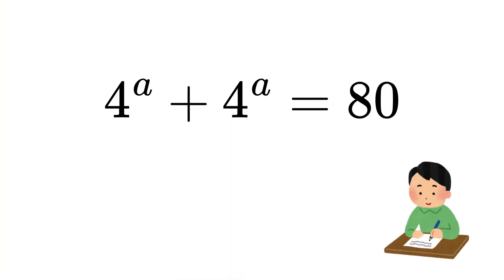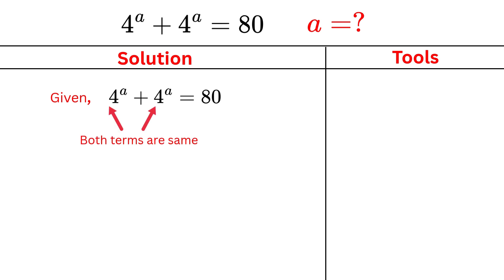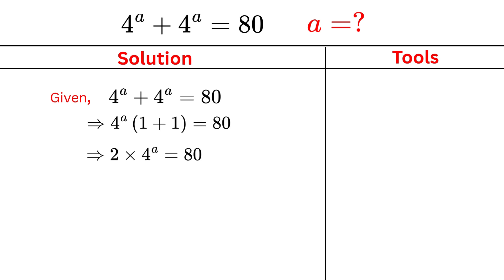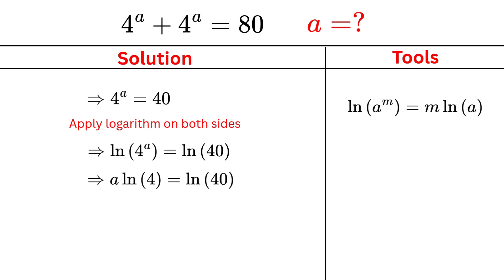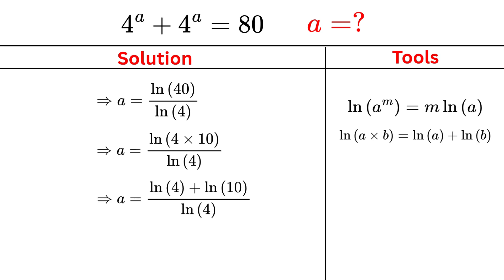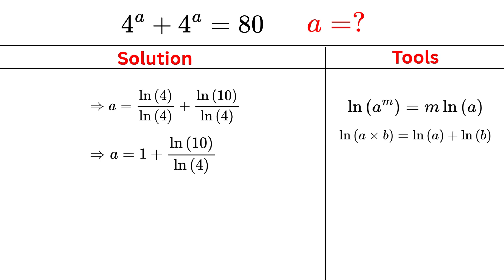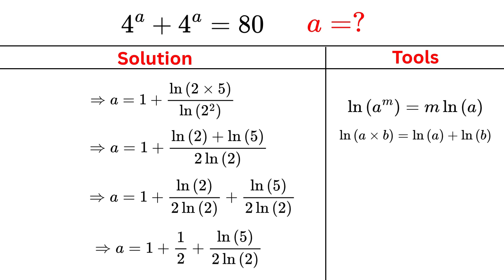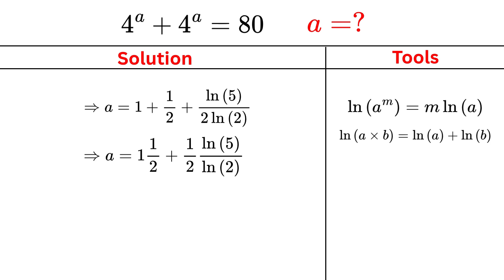You Won't Believe How EASY It Is to Solve Math Problems in 3 Minute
Top Math Olympian Reveals SECRET to Solving Problems in 1 Minute

Welcome to HigherMaths – the ultimate destination for anyone who wants to master Math Olympiad problems, improve problem-solving skills, and learn clever shortcuts to tackle even the trickiest questions! 🎓

In this video, we reveal a secret technique used by top Math Olympians that allows you to solve problems in just 1 minute. Yes, you heard that right – with the right approach and a few smart tricks, you can cut down your solving time drastically and boost your confidence in competitions or exams. This method is not just for Olympiad participants; it’s perfect for students, math enthusiasts, and anyone who wants to think faster and smarter.

✨ Here’s an example problem we’ll solve in the video:
4^a + 4^a = 80
This problem is a great way to practice your skills with exponents and logarithms. We’ll show you step-by-step how to approach it, and by the end, you’ll understand the trick to solve similar problems instantly.

Here at HigherMaths, we believe that math can be fun, exciting, and easy to understand if you know the right strategies. Our goal is to make learning math simple, practical, and enjoyable. Every week, we share step-by-step guides, quick tricks, problem-solving hacks, and tips to approach even the hardest questions with ease.

✨ In this video, you’ll learn:

How to quickly analyze a problem and find the fastest path to the solution.

Step-by-step tricks used by Olympians to solve tricky questions instantly.

How to develop your mental math skills and problem-solving speed.

Techniques to think logically and creatively under time pressure.

Whether you’re preparing for Math Olympiads, school competitions, or just want to level up your math skills, this video has something for everyone. With a little practice, you’ll notice yourself solving problems faster, understanding concepts deeper, and enjoying math like never before.

💡 Pro tip: Don’t just watch – try solving the problems along with the video! The more you practice, the more natural these shortcuts will become. Soon, you’ll be amazed at how quickly you can tackle even the most challenging problems.

Our mission is to help you become a math pro, step by step, one problem at a time.

Thank you for joining HigherMaths, where we make learning math fast, easy, and fun! Keep practicing, stay curious, and remember – every great mathematician starts with small, smart steps. 🚀